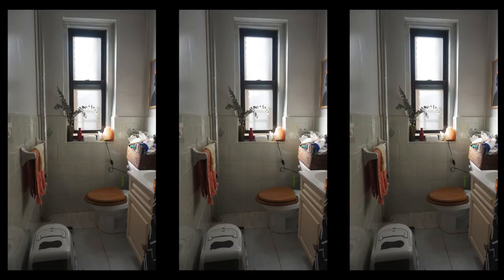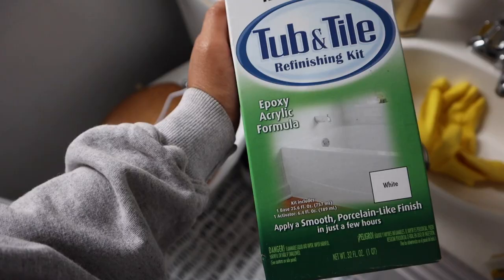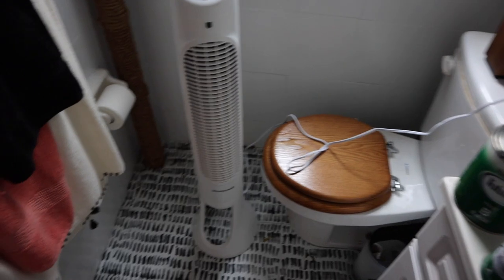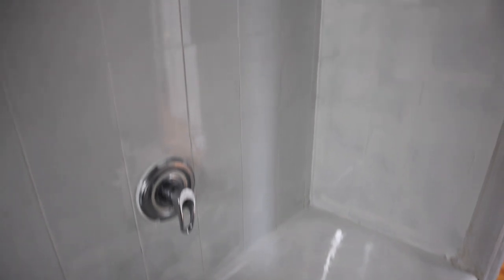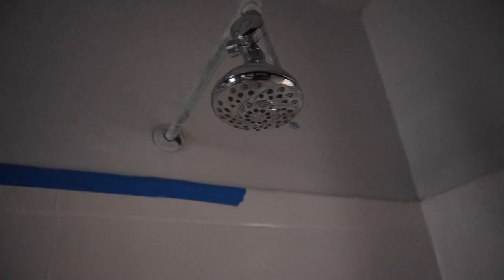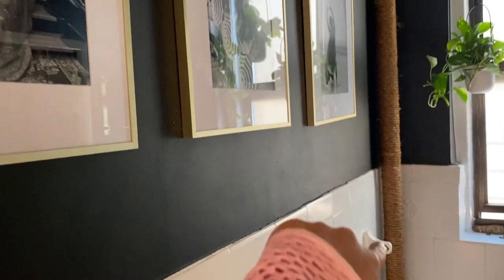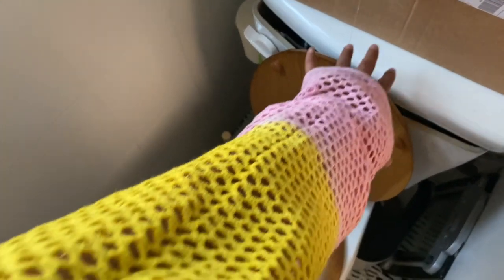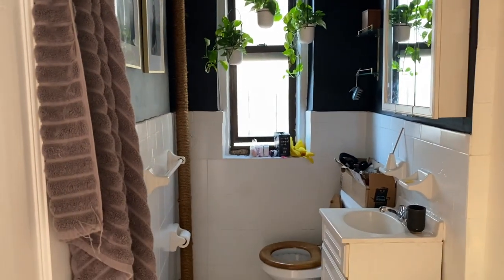RENTAL BATHROOM MAKEOVER: Small NYC Bathroom, How to Paint Ceramic Tile and Temporary Floor Tile!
A makeover of my Bronx bathroom, very cheap and DIY. I painted the ceramic wall tiles, put down some adhesive floor tiles, and more.

*PRODUCTS*
Floor Tile
Tub & Tile Paint Kit
Manila/Sisal Rope
Kilz Adhesion Primer
Glass Shelf
N95 Mask